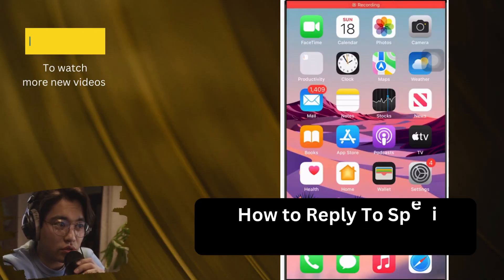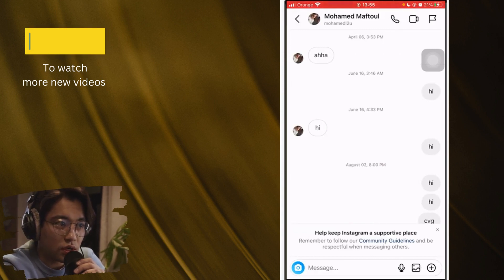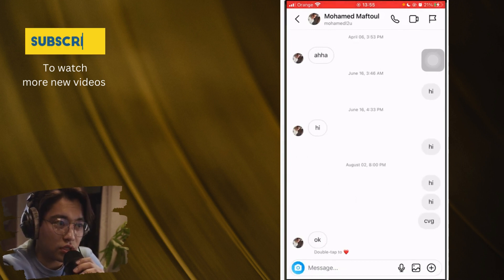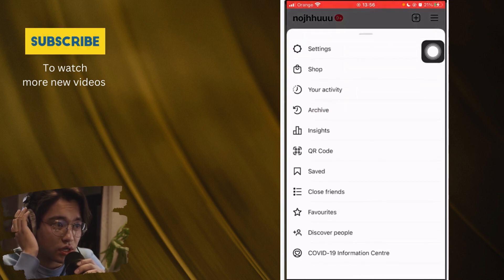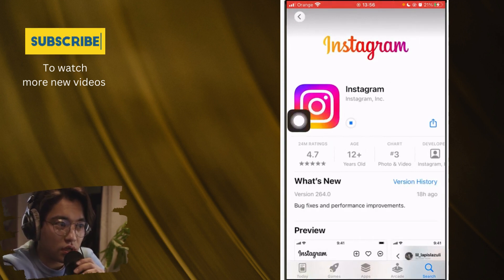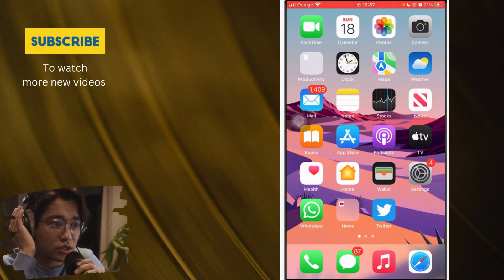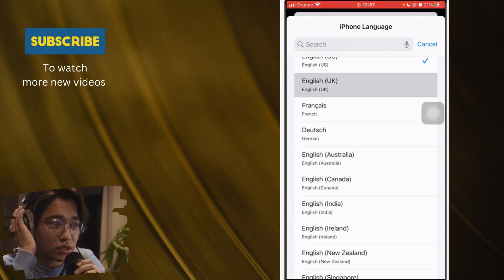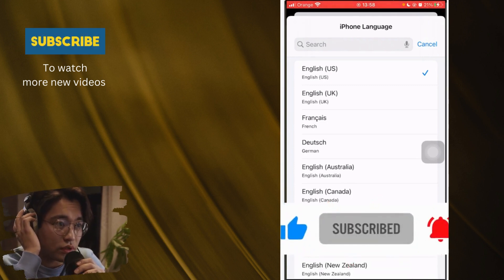Reply to a Specific Message on Instagram 2023 how to Add Reply Feature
If you want to make the most out of the platform’s engagement potential, you must reply to Instagram Direct Messages (or DMs) promptly and professionally.

Why? Because the best types of engagement happen privately. Whether it’s settling customer disputes, explaining a product’s features and benefits, or building a potential partnership with other brands, responding to Instagram DMs is a great way to build brand trust, improve customer loyalty, and build your brand’s reputation.
How To Reply to a Specific Message on Instagram (the easy way)

How To Reply to a Specific Message on Instagram ,If you want to make the most out of the platform’s engagement potential, you must reply to Instagram Direct Messages (or DMs) promptly and professionally.

Welcome to HOW TUTOX!

💝Don't Forget to drop your important comments.